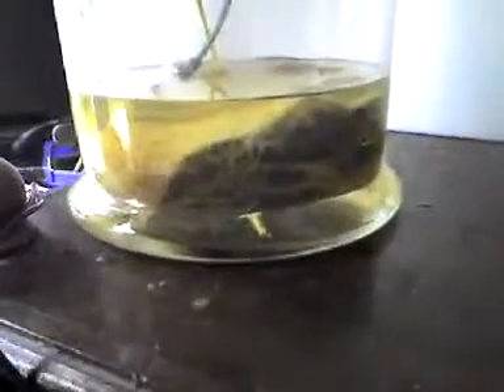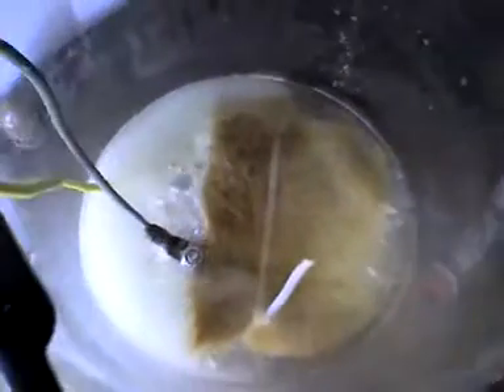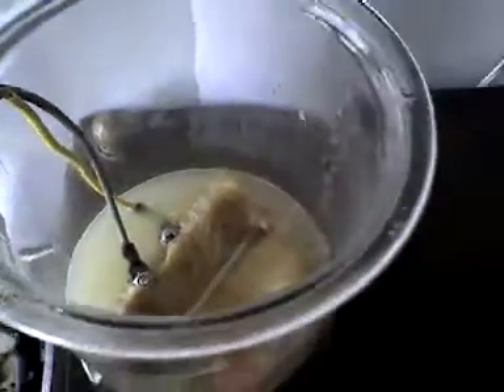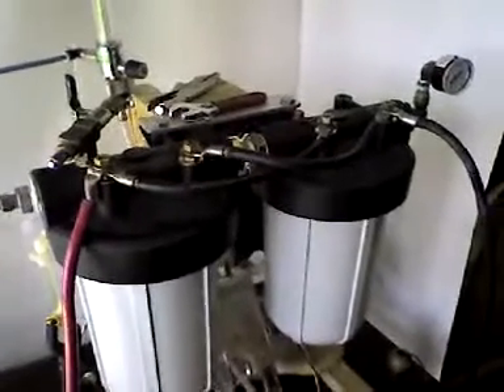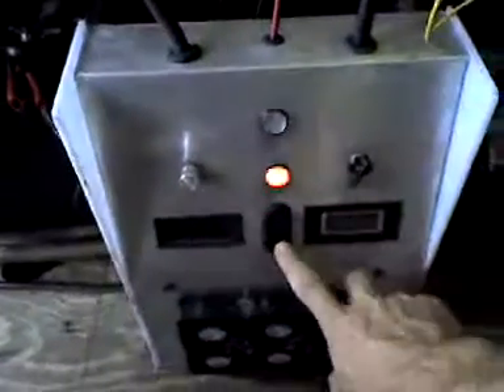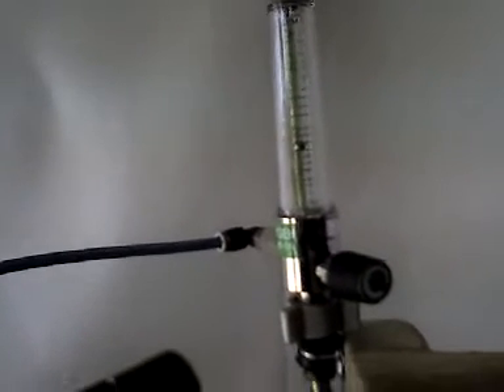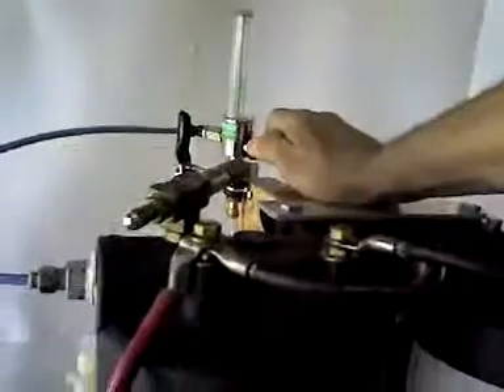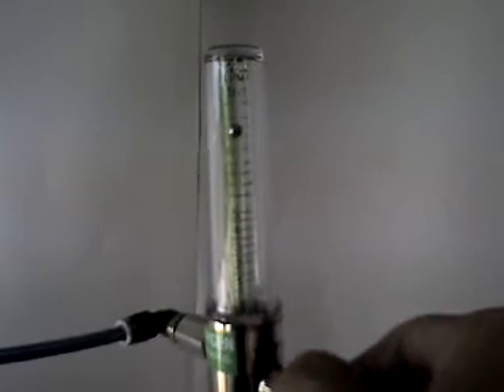Highest Possible Development On HHO Part 2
This an presentation of the high Yield OF stainless steel wool an on the Hydrogen production